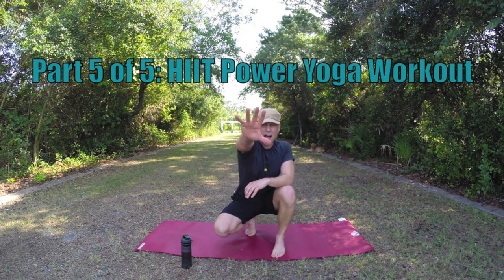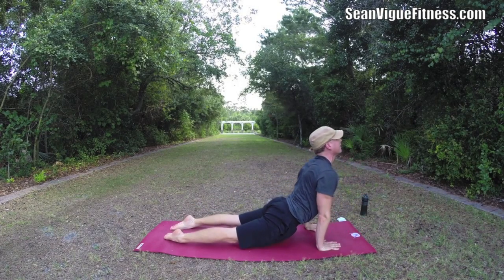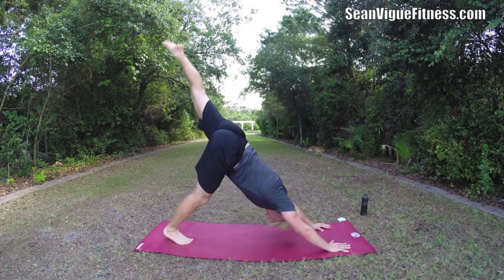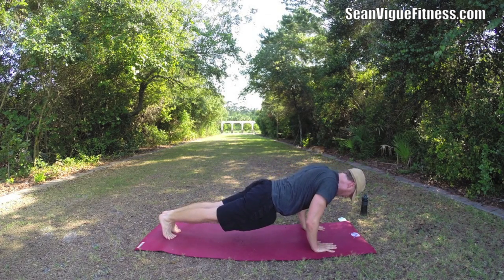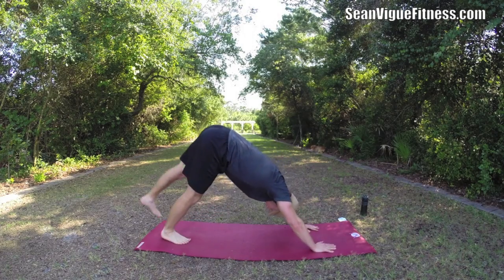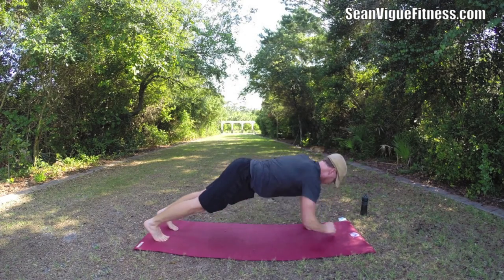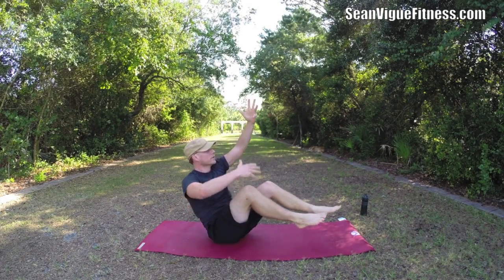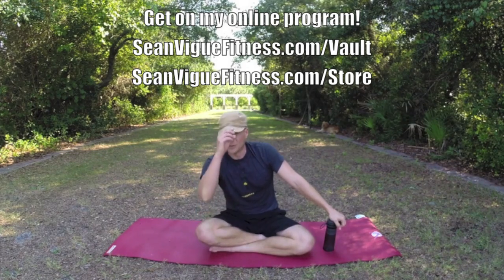High Intensity Interval Training (HIIT) Power Yoga Workout | Summer Beach Body Challenge 5 of 5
You made it! Welcome to workout #5 in my 5 part Summer Beach Body Challenge available exclusively on this channel! Watch for the other 3 every Monday and Wednesday. Thanks!

What's in Sean's Vault? and find out!

Sean Vigue Fitness is a StyeHaul partner